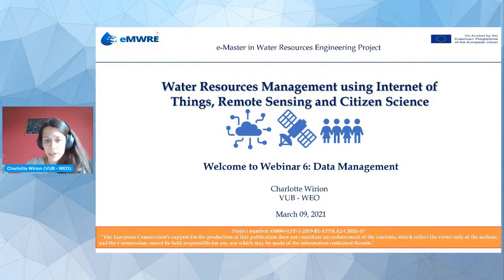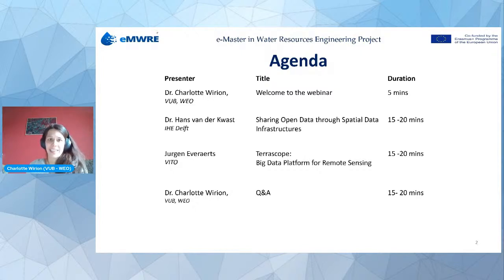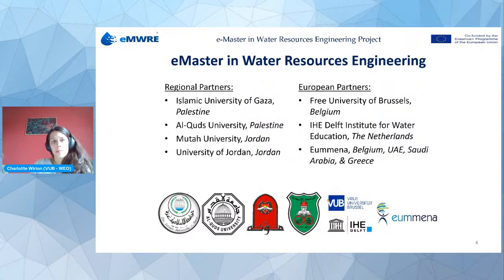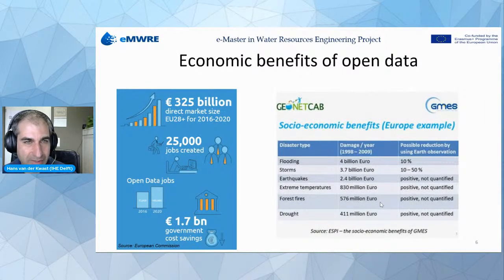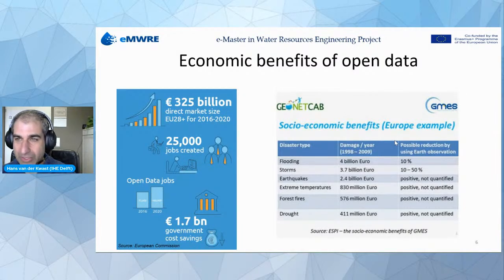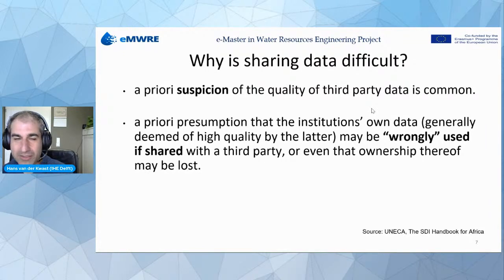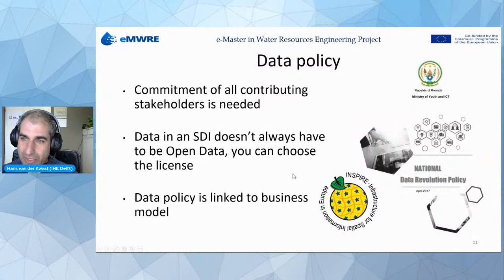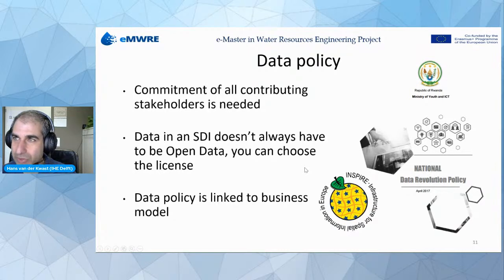eMWRE Webinar Series - Data Management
eMWRE Webinar Series 2021 on Remote Sensing, Internet of Things and Citizen Science for use in Water Resources Engineering and Water Management.

“Sharing Open Data through Spatial Data Infrastructures”
Dr. Hans van der Kwast,
Senior Lecturer, IHE Delft,
The Netherlands

“Terrascope: big data plaform for remote sensing”
Jurgen Everaerts
Business Developer, Vito, Belgium

The webinar series is free to attend and open to the public, however registration is required. Current and prospective students, researchers, and practitioners in the MENA region are encouraged to join.